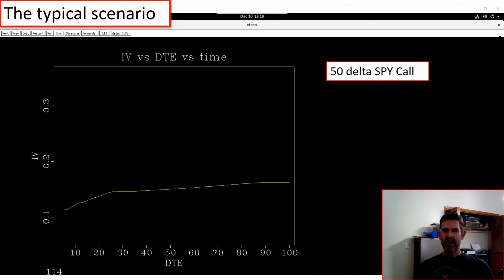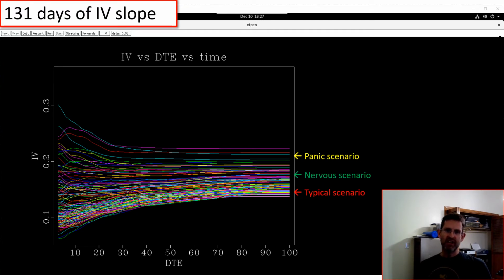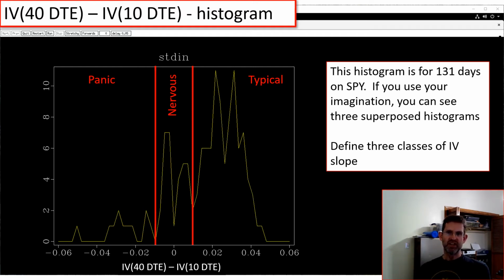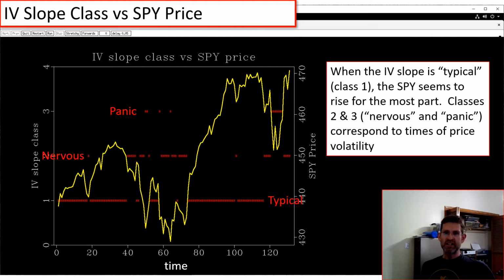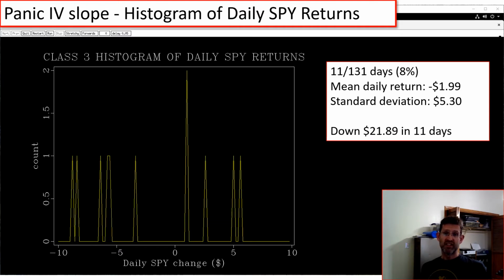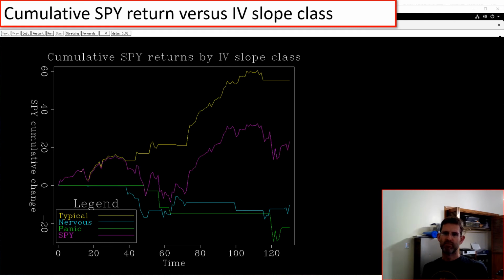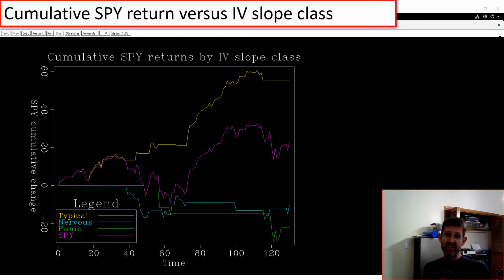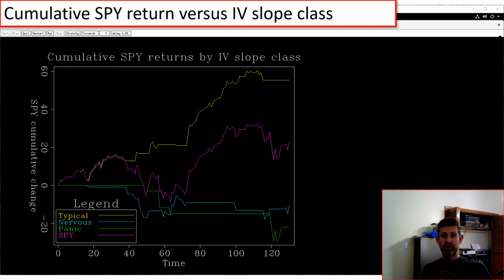Implied Volatility Slope - a Real Directional Advantage?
(Raw data courtesy of ORATS During "typical" times, the IV of an option decreases as you approach expiration.  However, when panic sets in, the slope of that curve inverts; the short-dated options now have a higher IV than the long-dated options.  Sometimes much higher.  IV slope is something you can measure on a daily basis.  I segment the IV slope into three classes: typical (68% of the time), nervous (24% of the time), and panic (8% of the time).  The expected return during typical times is strongly positive, while negative during nervous/panic times.  This data seems to suggest that you should stay in a long delta position during typical times and reduce delta exposure as the IV slope flips to nervous or panic class.